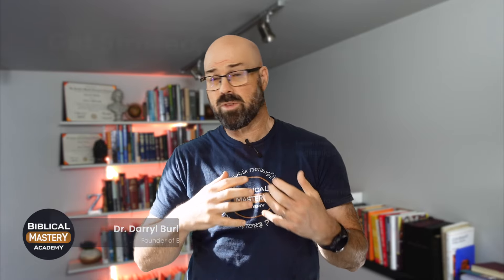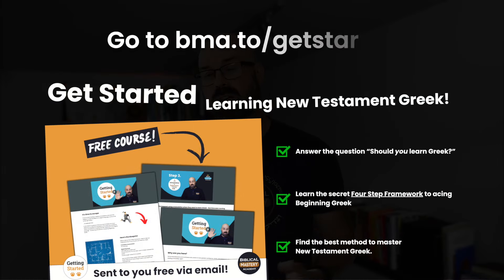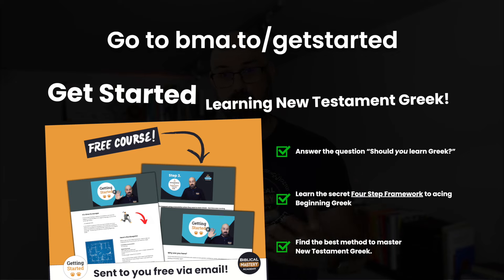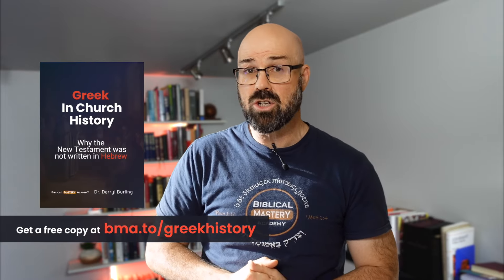Why Greek (not Hebrew) became the Language of the New Testament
Get a draft of a chapter from my upcoming book explaining why